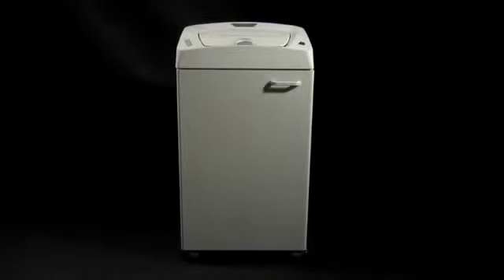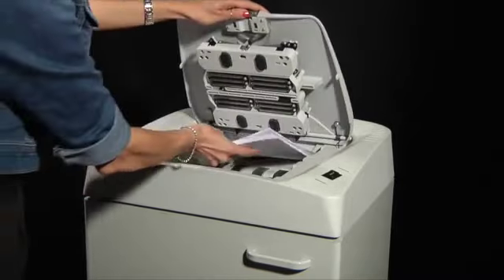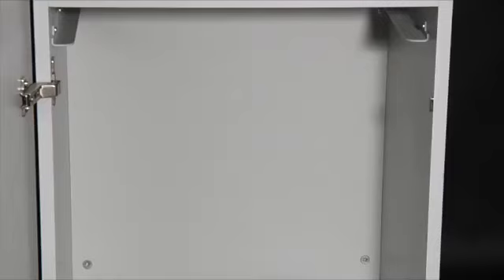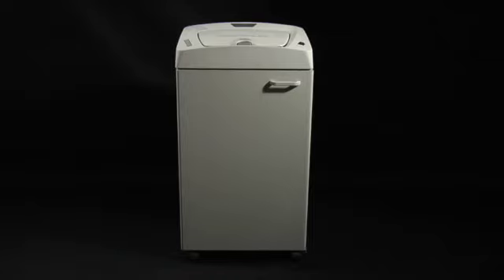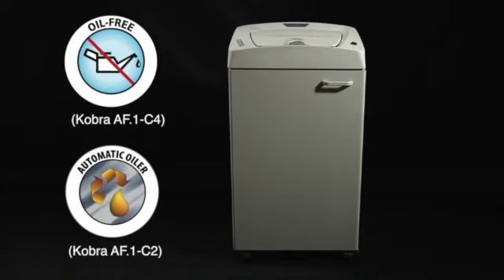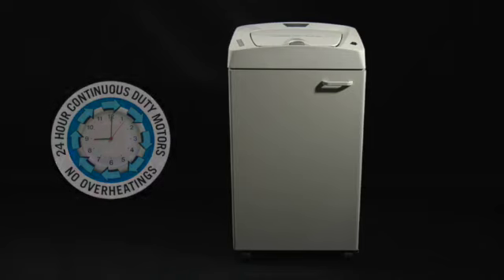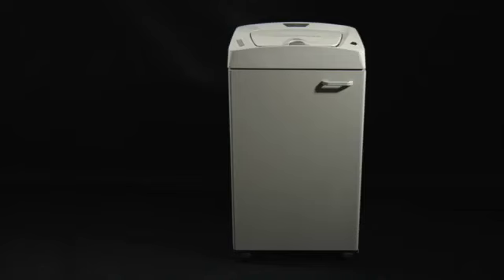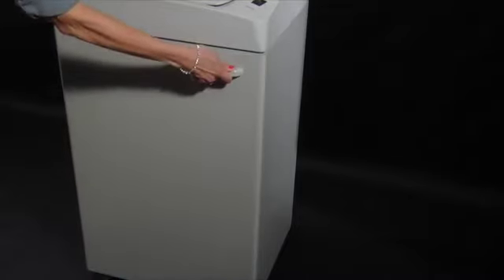KOBRA AF.1-C2/C4 1.9x15mm Micro Cut Shredder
The KOBRA AF.1-C4 is the fastest automatic feed shredder on the market today and can shred an amazing 37 sheets a minute to allow fast "walk-away" shredding of large quantities of documents, even with small staples.